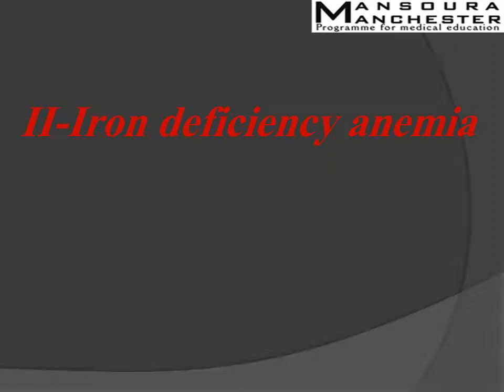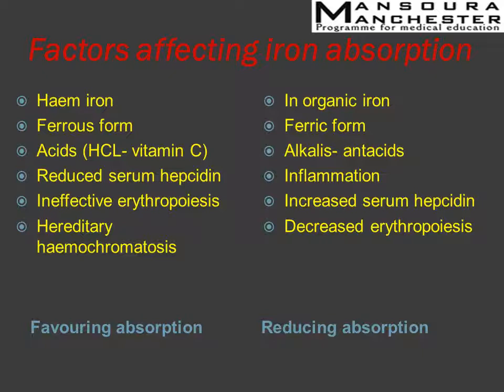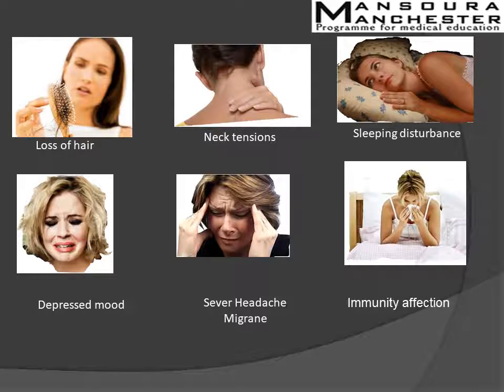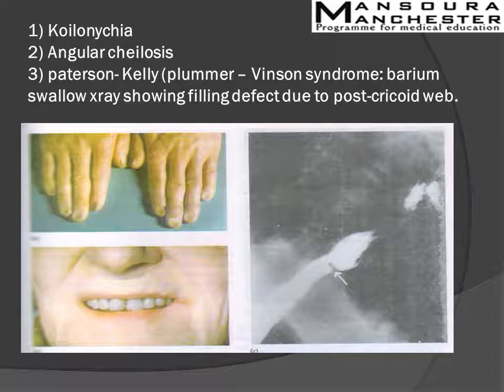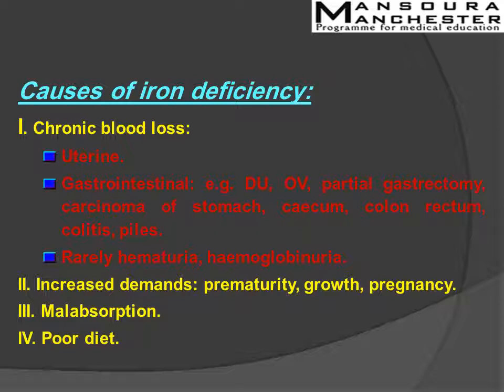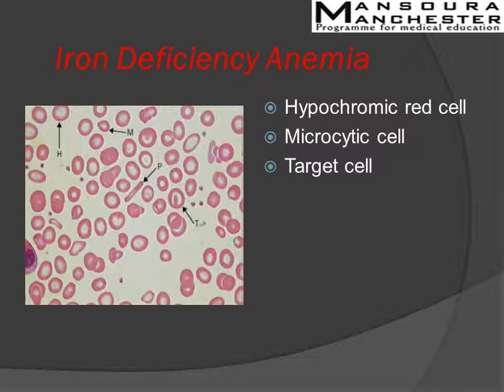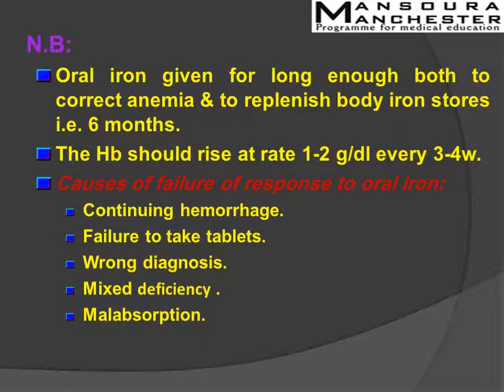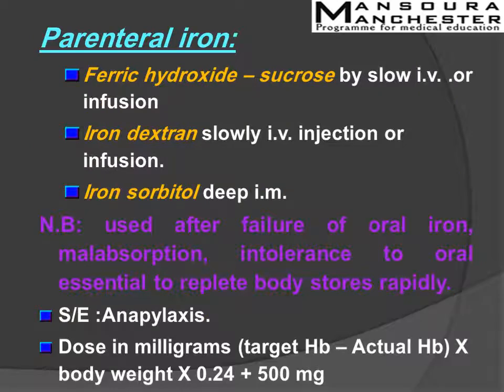iron deficiency anemia Chest Sem5